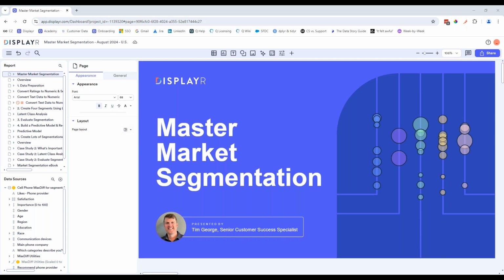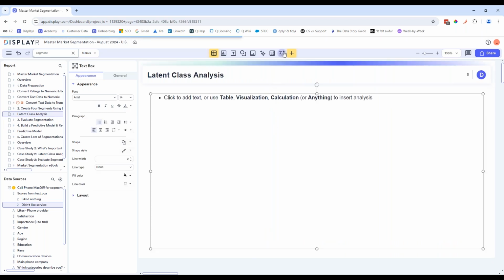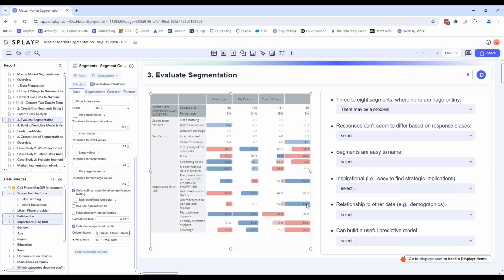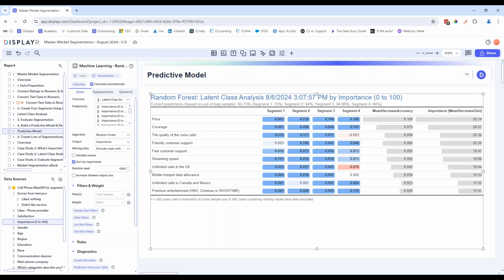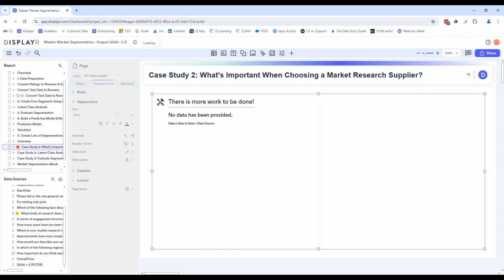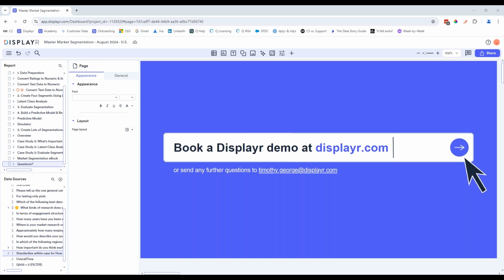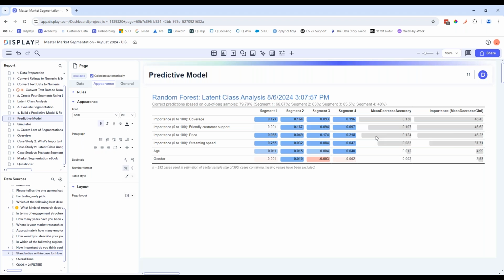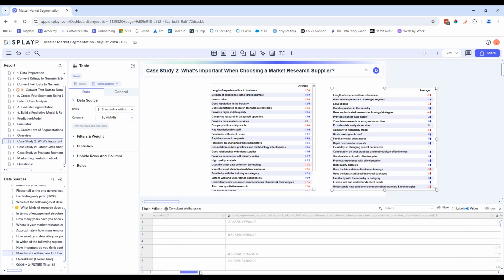Master Market Segmentation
Whether you're creating a market segmentation for the first time or want to hone the approach you already use, this webinar is for you!

Watch this webinar and learn how to create a great market segmentation (while solving all uglies that trip most researchers up).

This market segmentation webinar will cover:
- The four steps in creating a good segmentation
- Writing 'golden questions.'
- Choosing the right algorithm (cluster vs latent class analysis)
- Treatment of missing data
- Standardizing data
- How to trade-off statistical versus managerial considerations when choosing your final segmentation